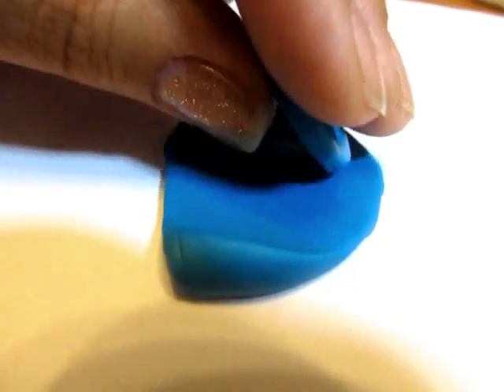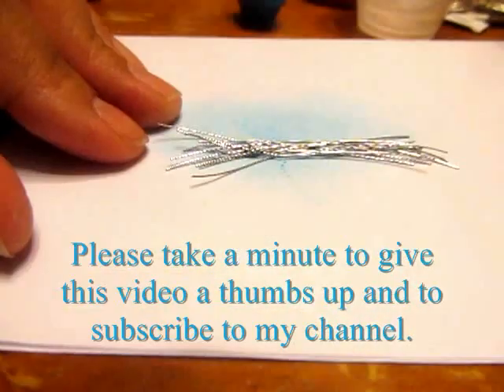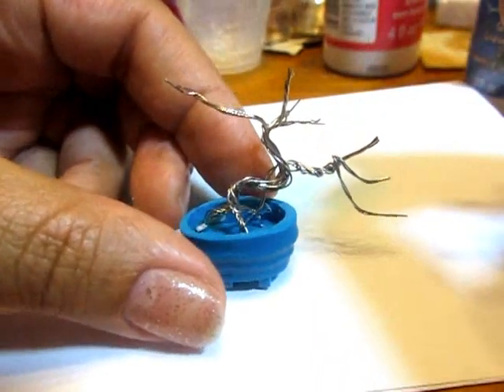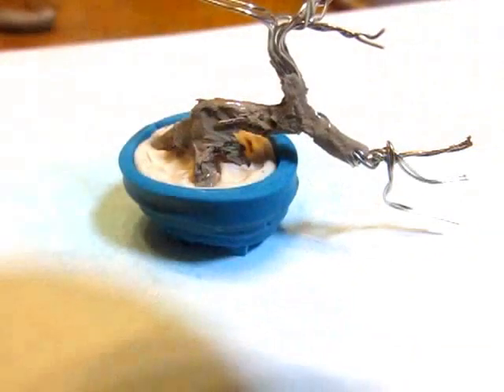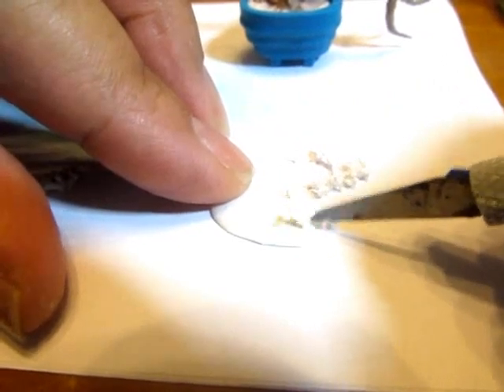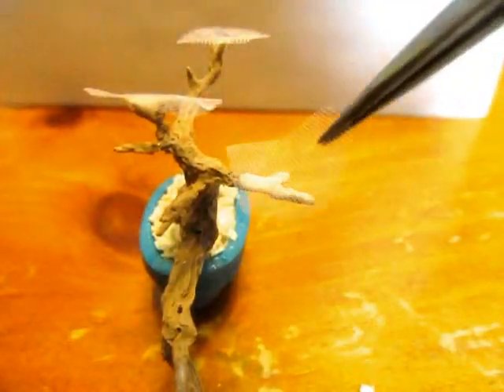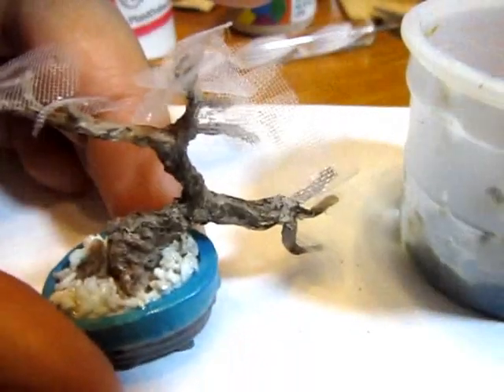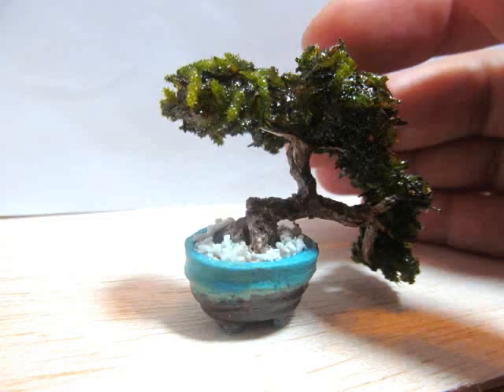Miniature Bonsai Tree from Polymer Clay for a Dollhouse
Hey loves!  As always, please leave a thumbs up after watching this video.  YouTube uses YOUR feedback (thumbs ups, thumbs down, comments, etc) to determine where to put me in searches and referrals from other videos so it really helps me if you take a moment to put in some feedback.

New to my channel?  I regularly post new content and I try my best to listen to requests and suggestions.  I have some great plans for new projects and some contests and I would like for you to be a part of it all.

This video uses live moss again.  Packaged moss has usually been dyed, dried, and processed but it can be used with glue instead of resin.  The resin will preserve the look of the fresh moss by sealing out the air that will have it decompose.

Moss is found pretty much anywhere.  Look in sidewalk cracks, on rocks, tree stumps, live trees, in shady patches on the ground, etc.  If you can find multiple areas of moss, grab a sample from each for color and texture variation.

Moss absorbs a great deal of water so if your moss starts to dry out, just put it in a bath of cool water for it to reconstitute.  The longer it sits the fluffier and greener it becomes.  Just make sure you allow it to drain on a paper towel, or cloth towel before adding it to your resin.

Any questions?  Just ask!  I always respond, but I get a little slower as my audience grows so bear with me...I will absolutely get back to you!

XOXO,
Kat